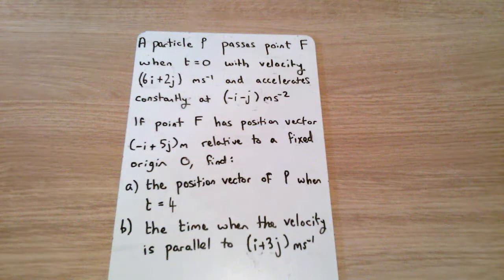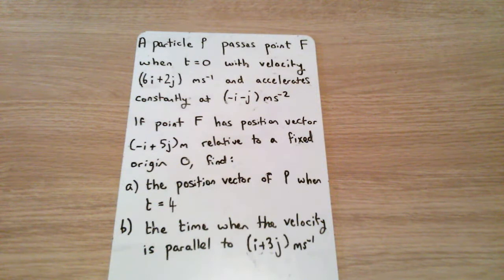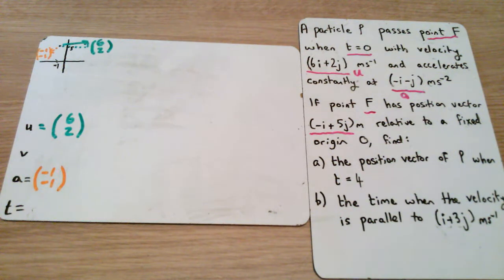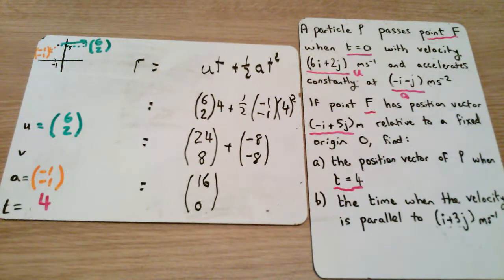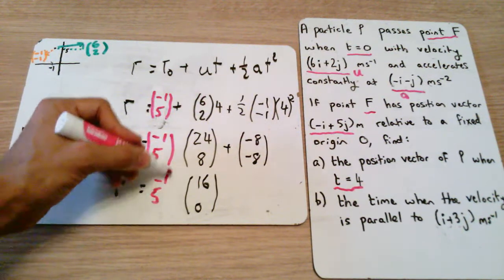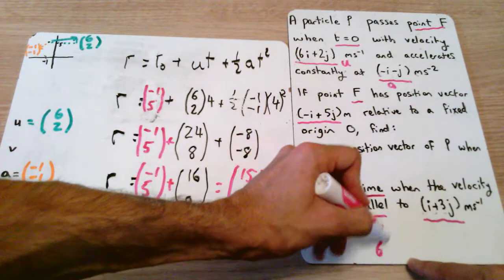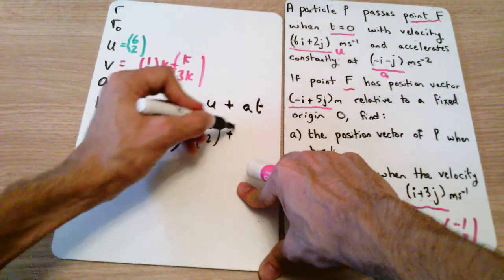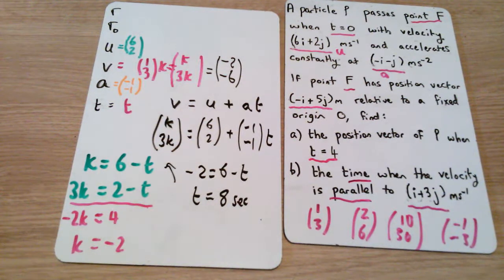Mechanics - Vectors and kinematics (constant acceleration and ruvat)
r is used as the position vector (position in space)
r0 is the initial position
u is the initial velocity
v is the final velocity
a is the acceleration
t is the time